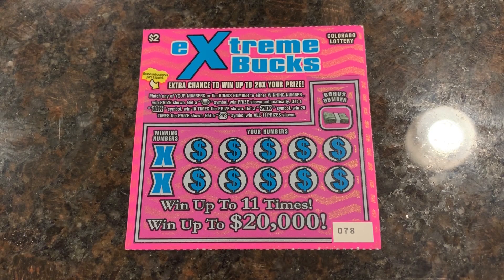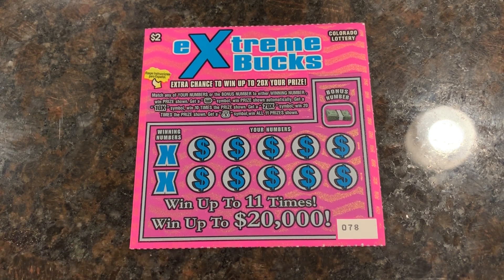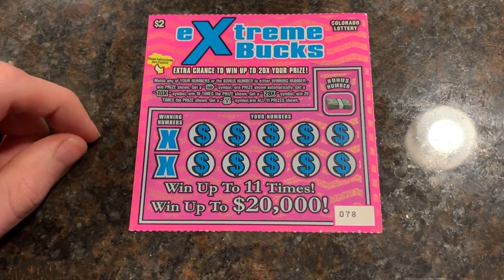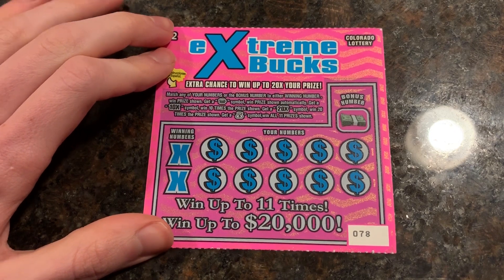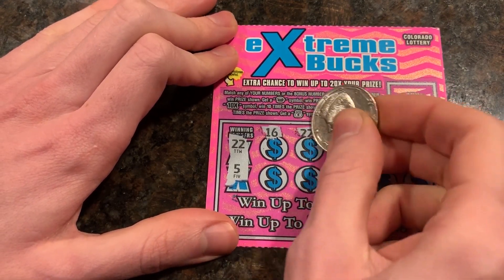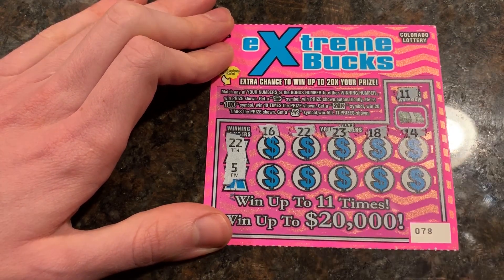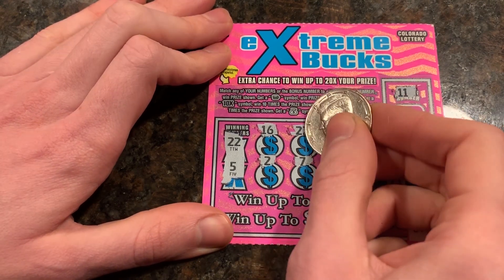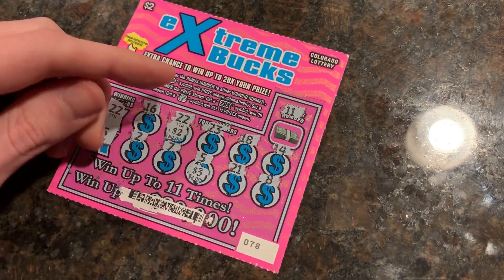Colorado Lottery: $2 Extreme Bucks from Michael Colorado Gambler, New Camera Testing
I'm trying out a new camera and I messed up a little with the audio which I will improve on. This is a new style and don't really want to continue with this. So I'll go back to my regular videos next time.